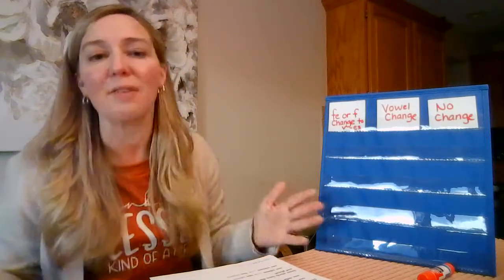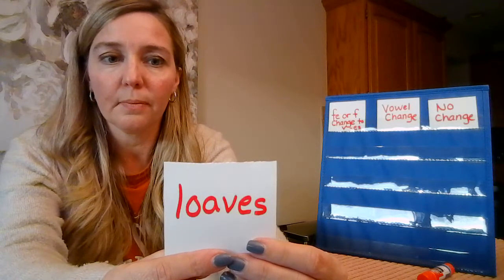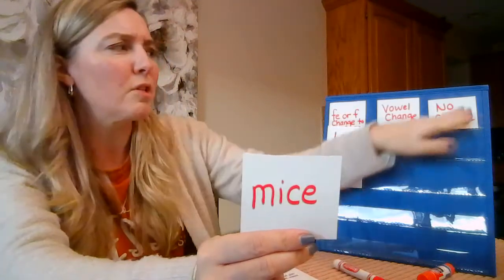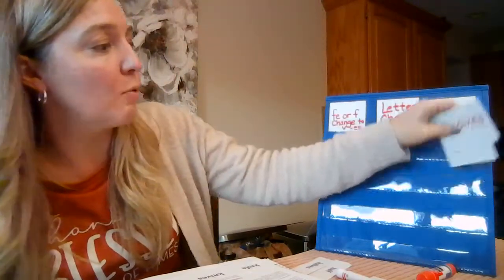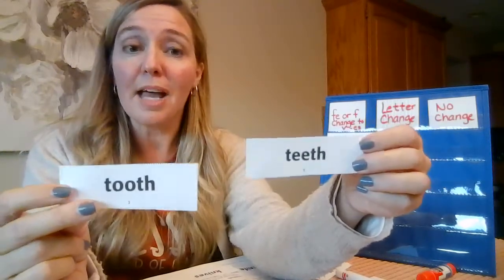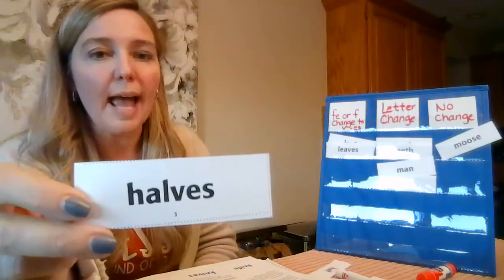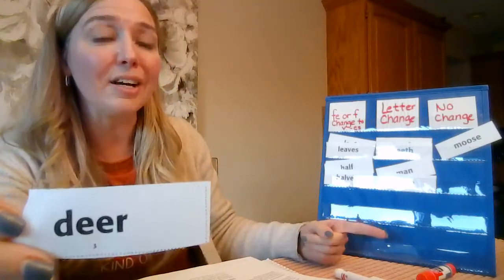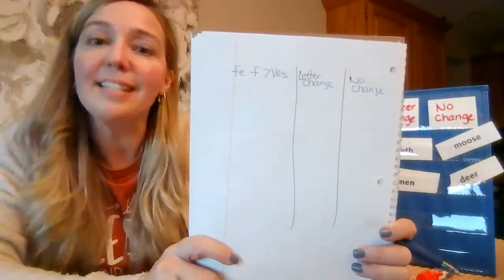Irregular plurals sort 1